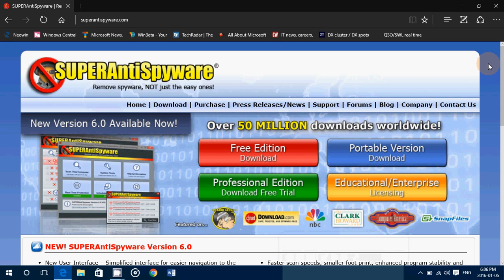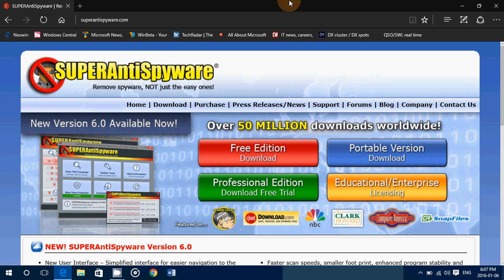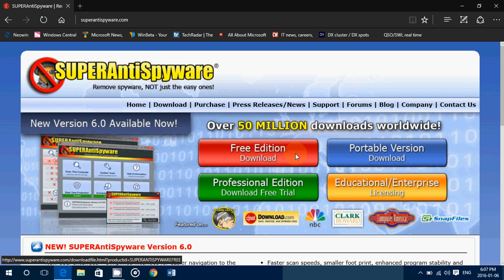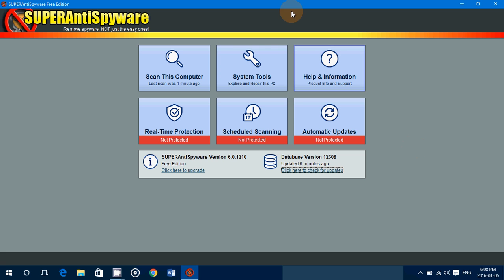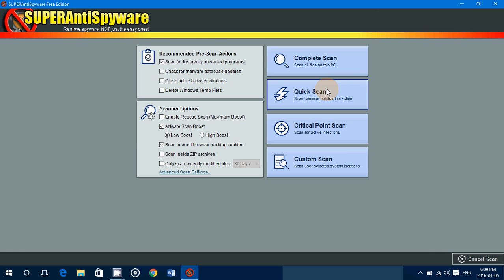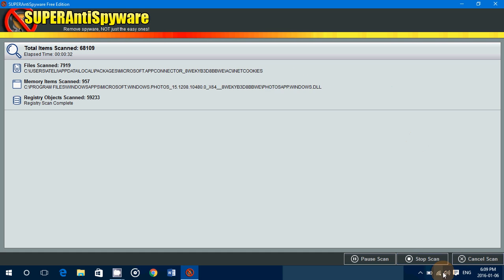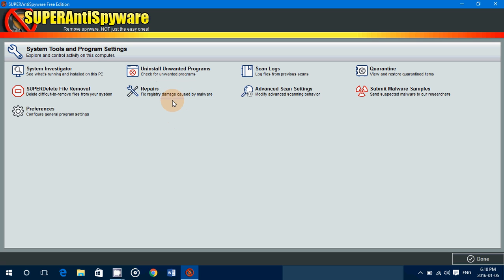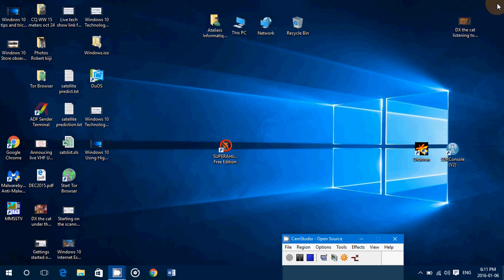Malware and spyware removal tool Superantispyware free to remove all the bad viruses malwares and sp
Another tool to help in spyware prevention and removal available here